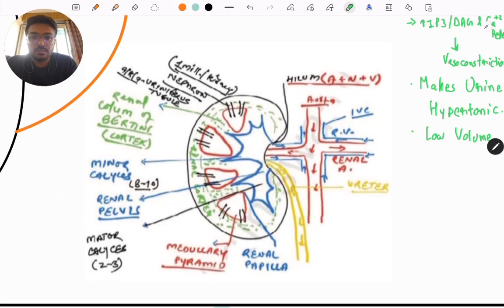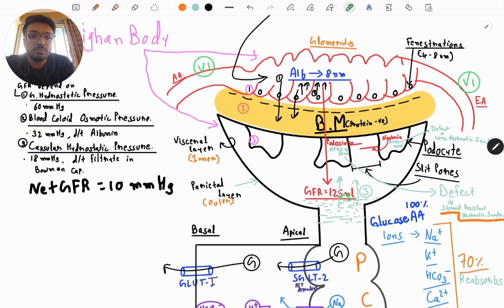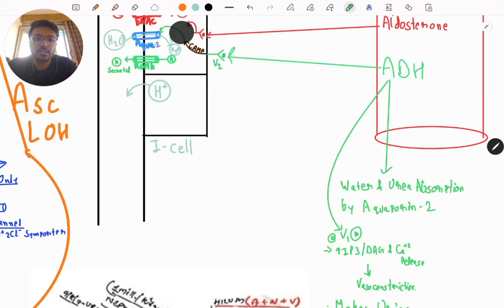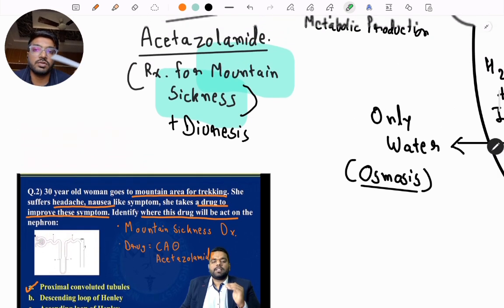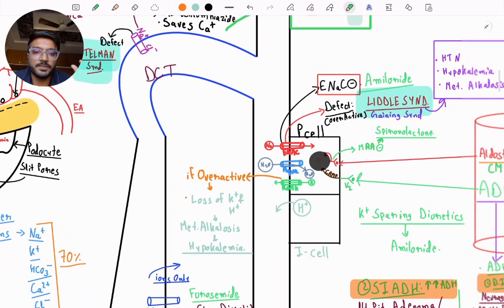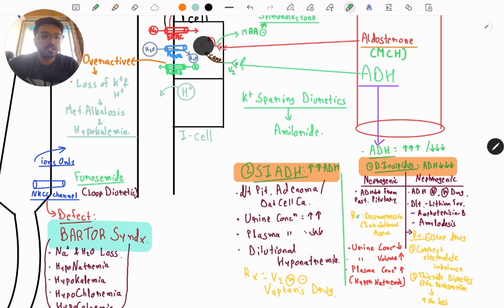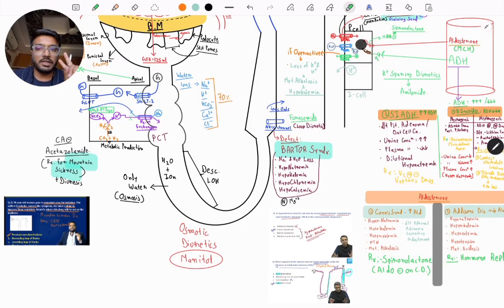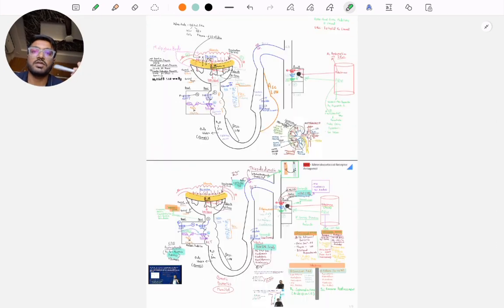Renal System simplified 😎: Understanding Functions, Disease & Drugs💊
Hello everyone! I’m Dr. Harsh K Dodiya, an MBBS graduate from UV GCM, PHILIPPINES , and cleared the FMGE January 2025 with 195 marks in my 1st attempt. In this video, I’m sharing my notes on Renal Physiology, Pharma, Patho, Medicine in a integrated way in a single page ✌🏽.

This single page gave me 3 marks in my FMGE 🔥.

✨ This video is packed with insights to help you prepare better and stay motivated throughout your journey. Whether you’re just starting or already started , this is for YOU!

💬 Got questions? Drop them in the comments, and I’ll answer each one of them.